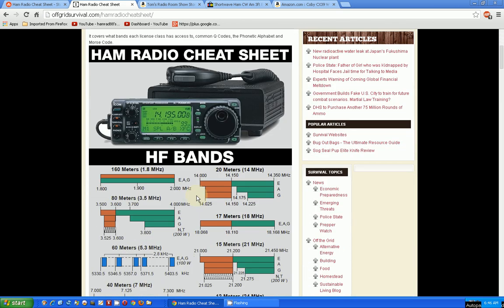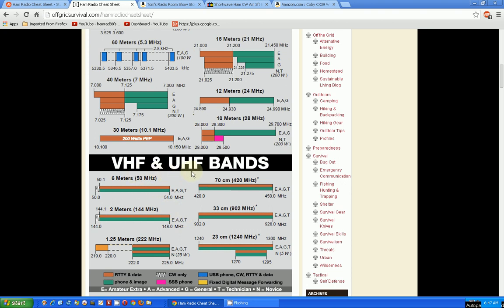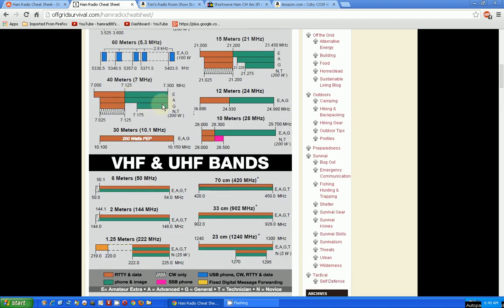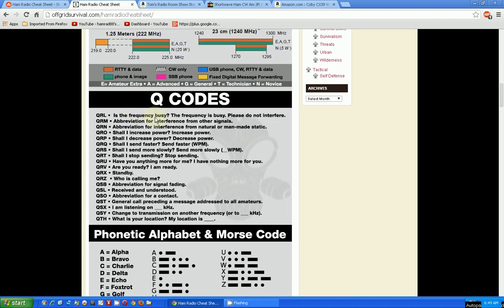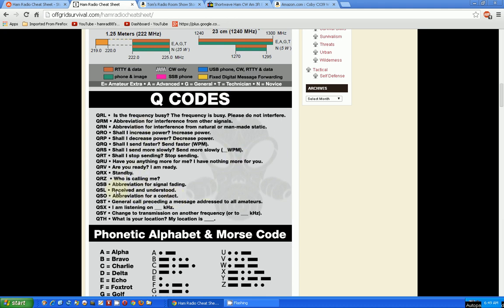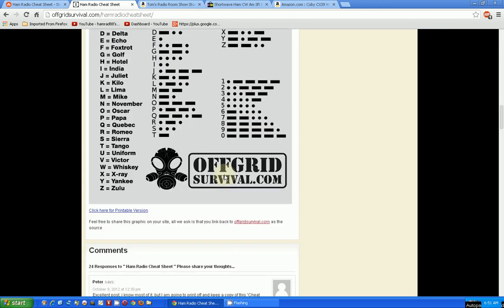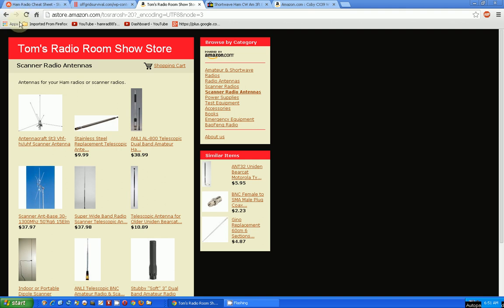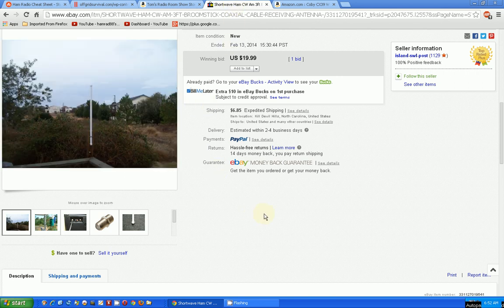TRRS #0235 - Ham Radio Cheat Sheet for Ham's and Listeners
Found a cheat sheet related to Ham radio and amateur radio that should be of interest to both Ham's and shortwave listeners.  Also, discuss some of my up coming reviews on antennas and shortwave radios.